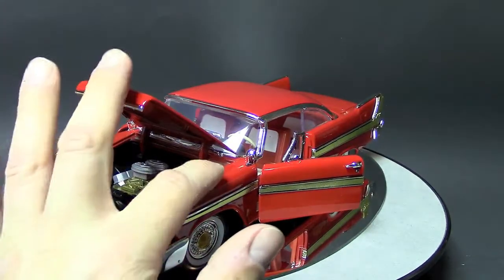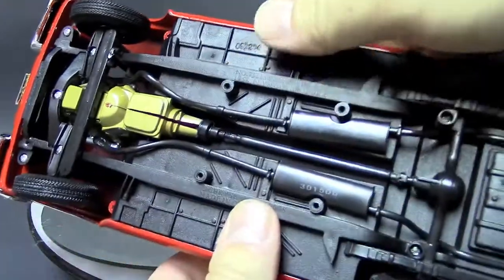1/18 1958 Plymouth Fury by Motor Max, Review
Today we take a look at a 1/18 scale diecast 1958 Plymouth Fury, made by Motor Max Toys. It is very heavy and well made for the under $20 price tag.